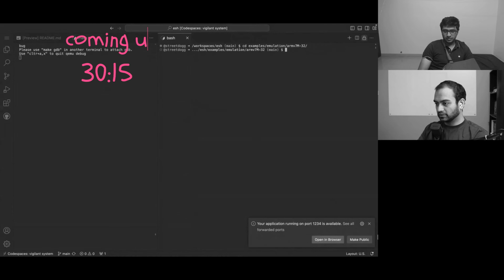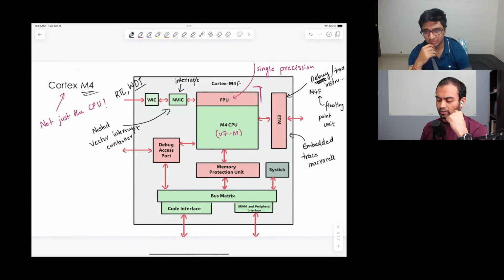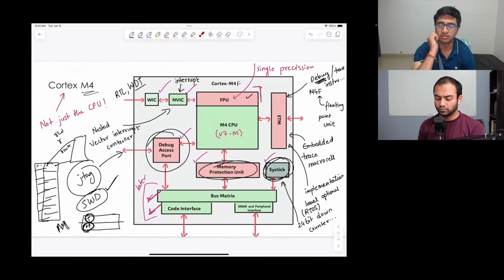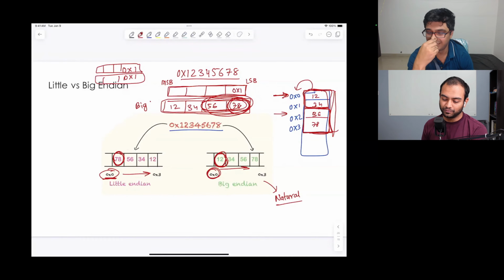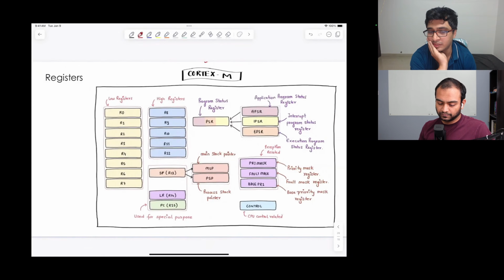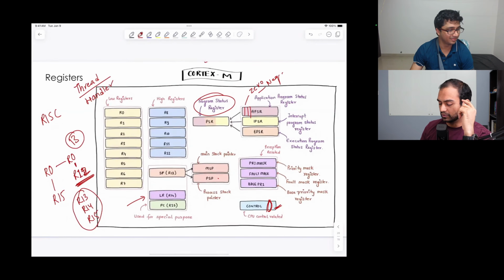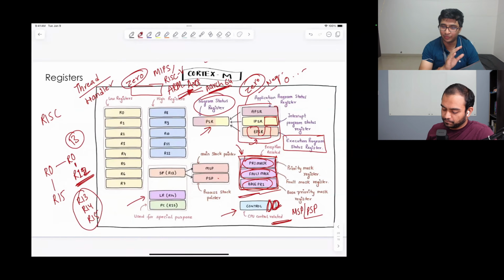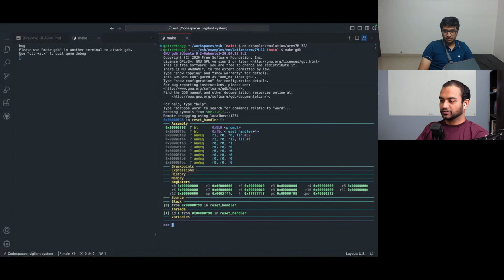ARM Cortex-M4: Exploring The CPU | Embedded Systems podcast, in Pyjama!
𝗜𝗻 𝘁𝗵𝗶𝘀 𝗩𝗶𝗱𝗲𝗼: This video deep dives into the ARM M class of CPUs.

𝗖𝗵𝗮𝗽𝘁𝗲𝗿𝘀:
00:40 Introduction to Cortex-M4
02:30 System view of an M4 chip
14:05 Refresher on Endianess
23:09 Instruction execution on Cortex-M
27:41 Register set of an M core
42:14 Stack frames
45:28 Demo of internal registers of an M core